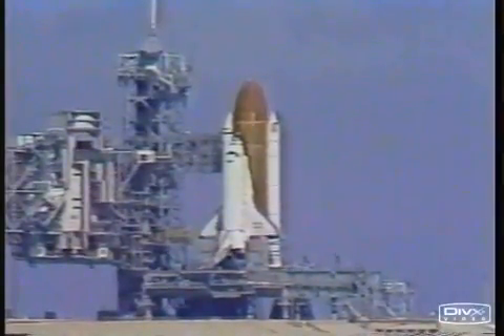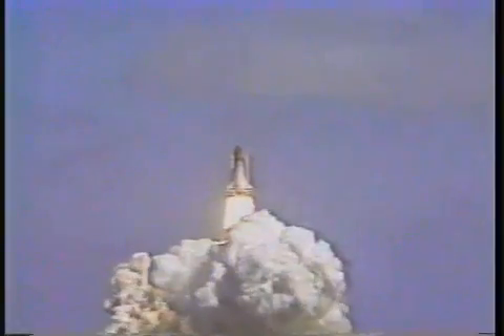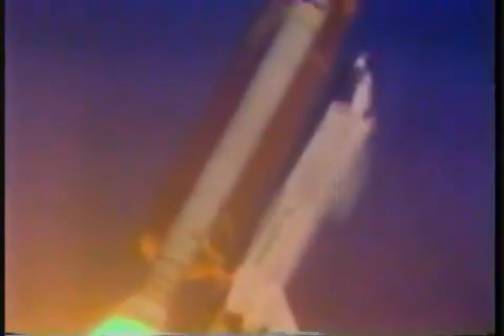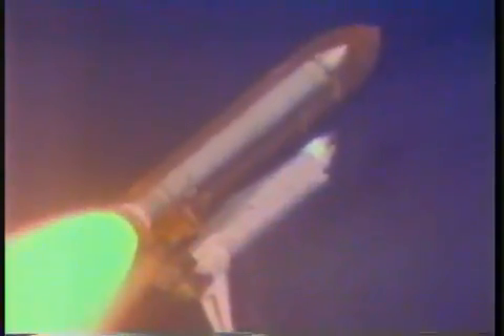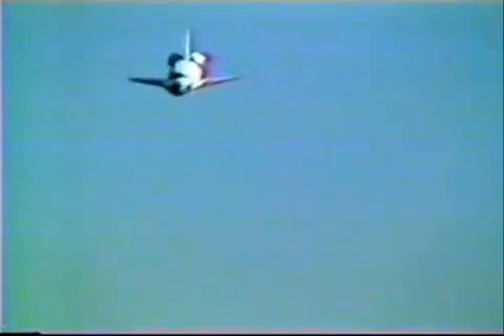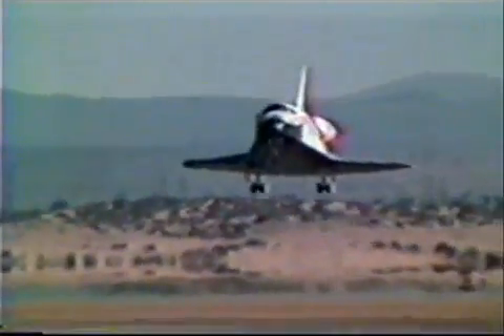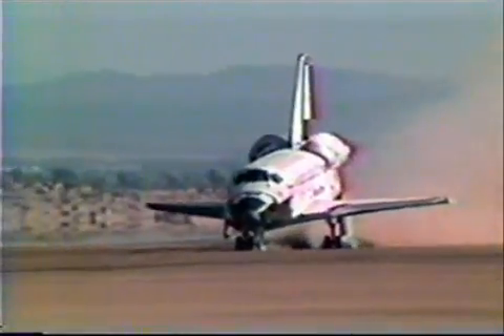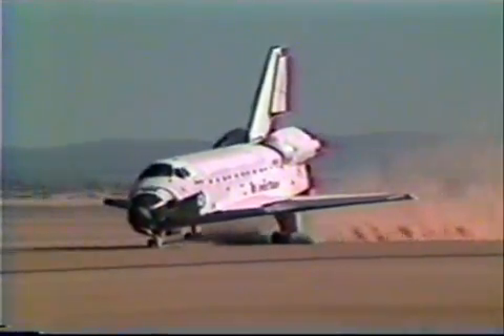STS-51J - Space Shuttle Atlantis first Launch + first Landing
STS-51J is the first Mission from "the new" Orbiter Atlantis. Space shuttle Atlantis the first mission was a full success.